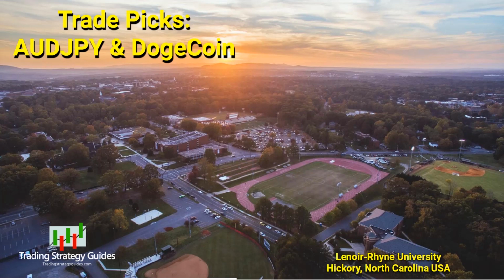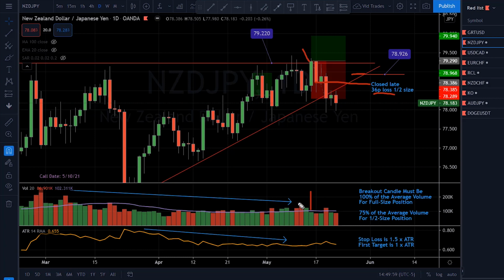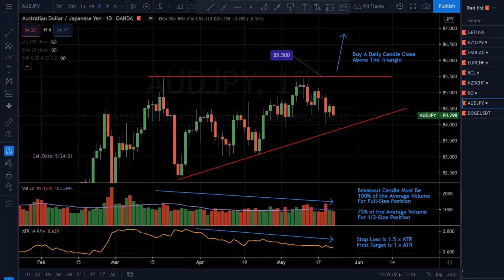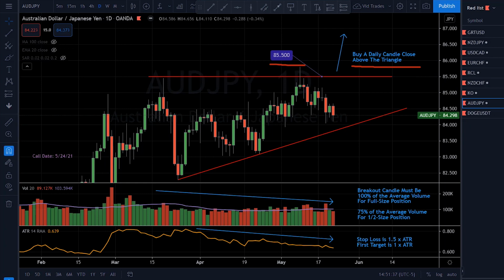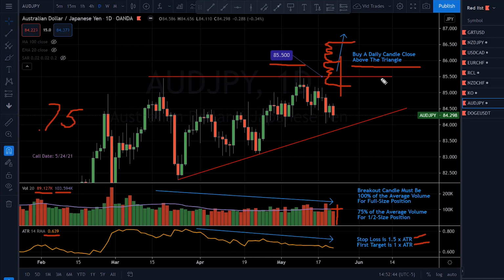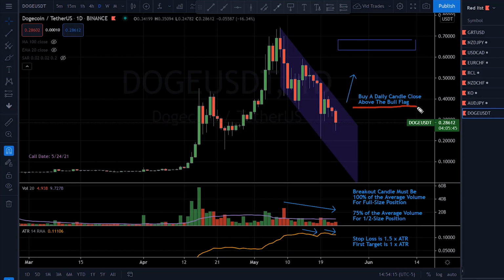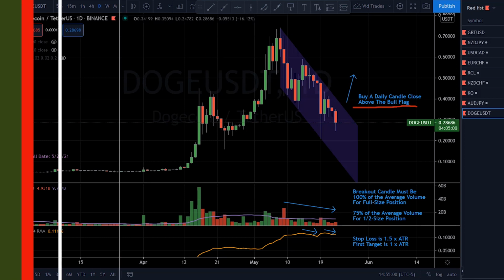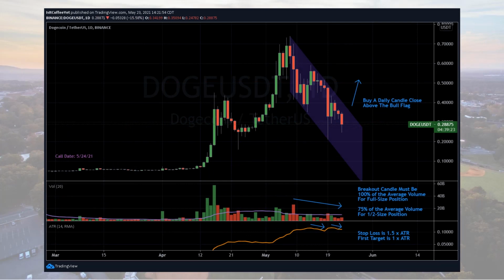Trade Picks: AUDJPY & DogeCoin + GRTUSD & NZDJPY